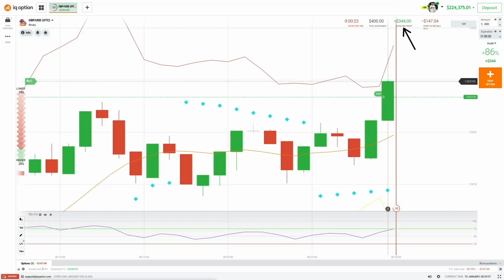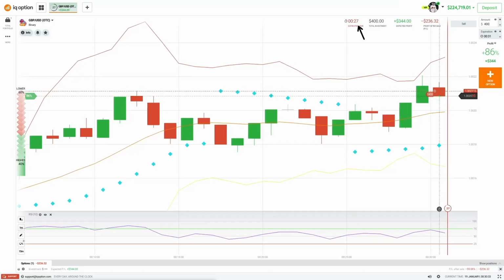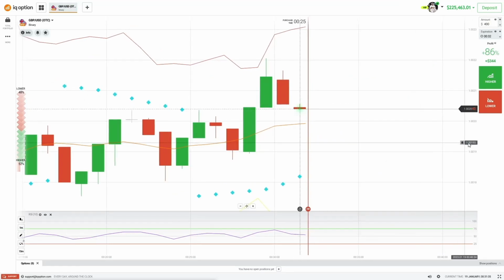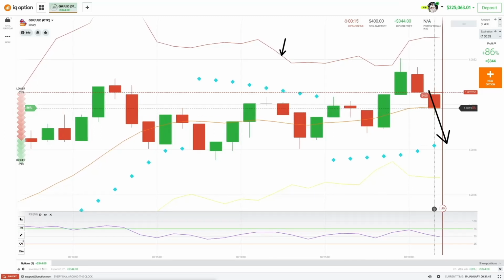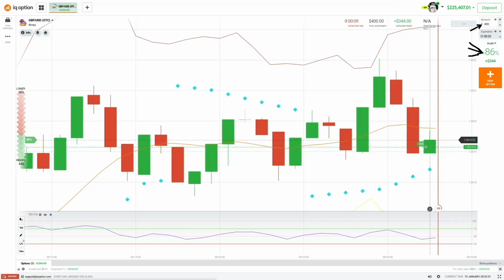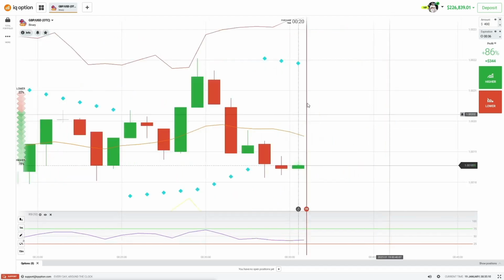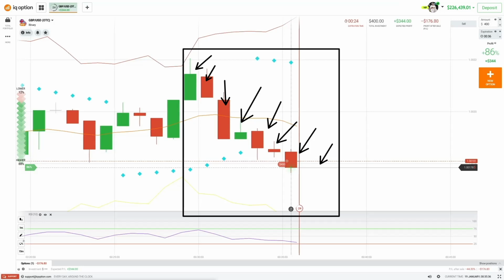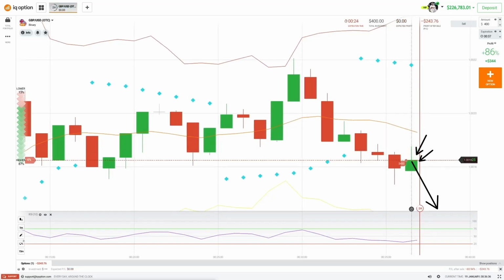profitable Trading Session yesterday on IQ Option With Binary Options